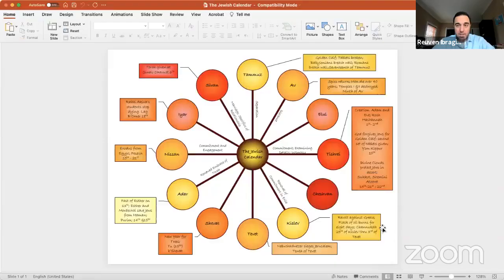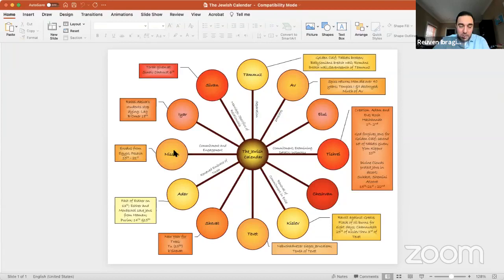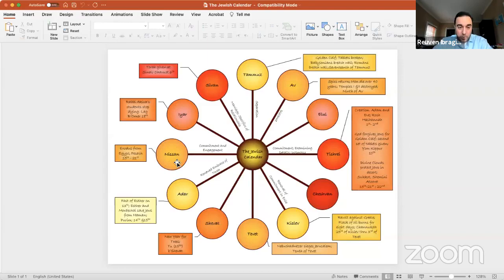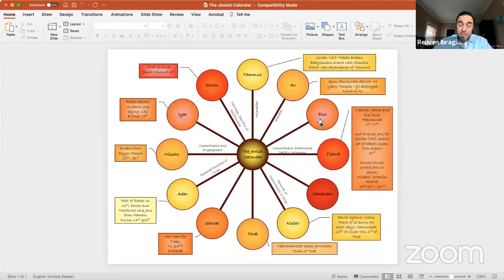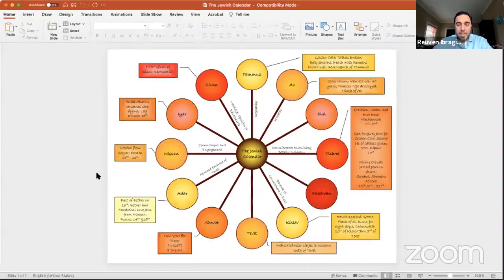Introduction to Jewish Holidays Understanding Jewish Holidays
Introduction to Jewish Holidays
Understanding Jewish Holidays - Tune in to today’s Coffee Talk with Rabbi Reuven Ibragimov!

Wednesdays: NYC 11AM - LA 8AM - UK 4PM